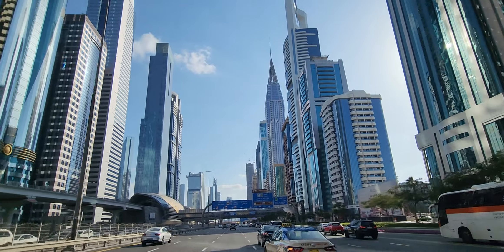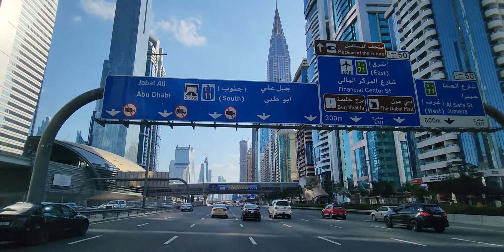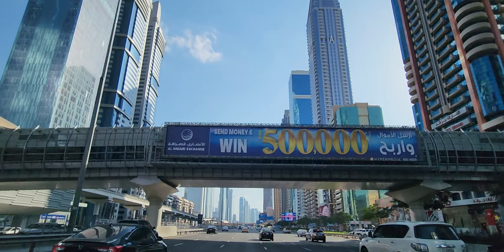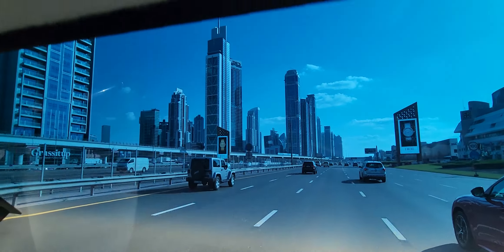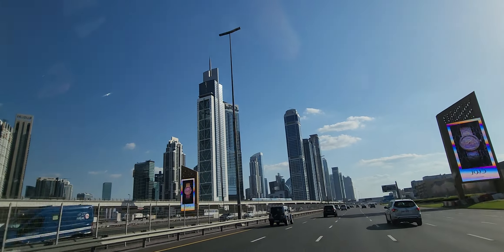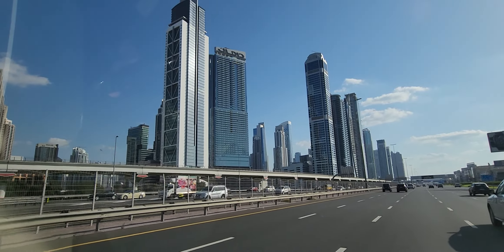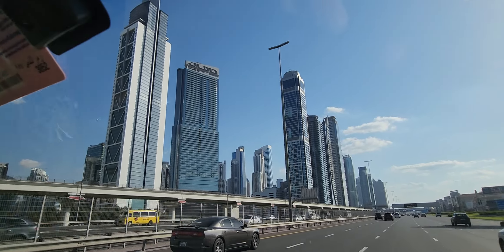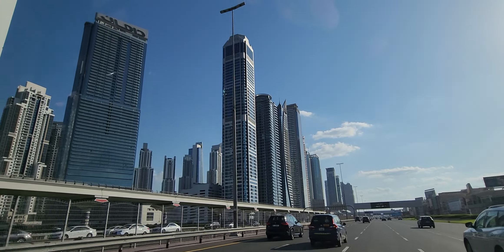Roy Cape to Cairo Drive through downtown.